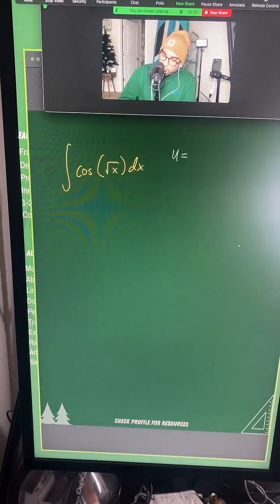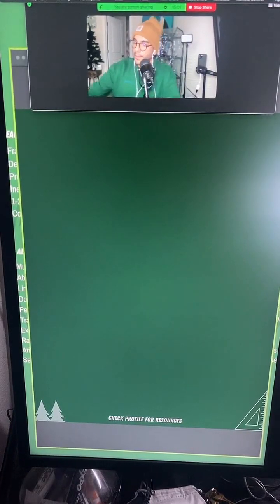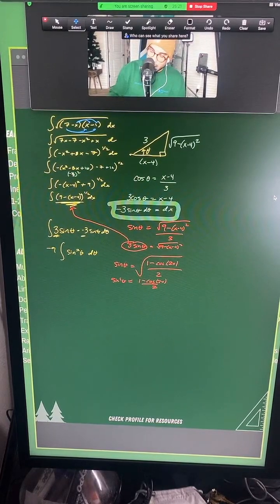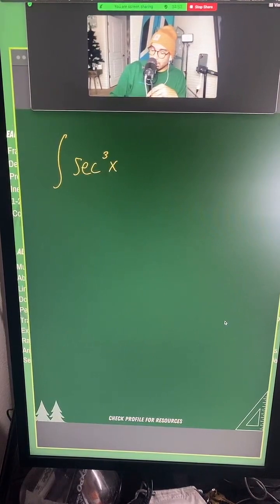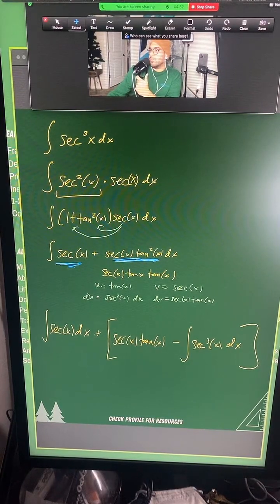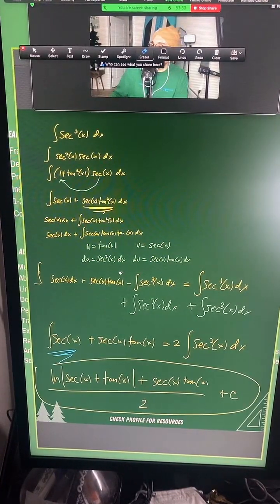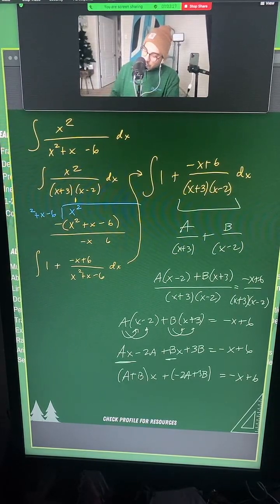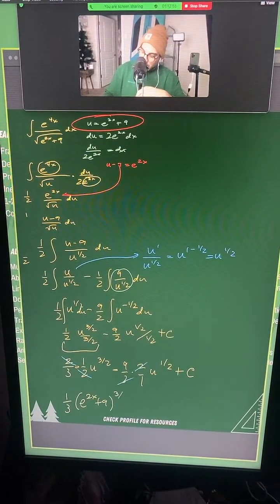Integration Bee #1 - LIVE on TikTok (NO MORE GAMES)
Catch the 🎙LIVE🎙 every Tuesday and Thursday, 3 PM Pacific Time on TikTok!

I trolled a little but we still made it happen!